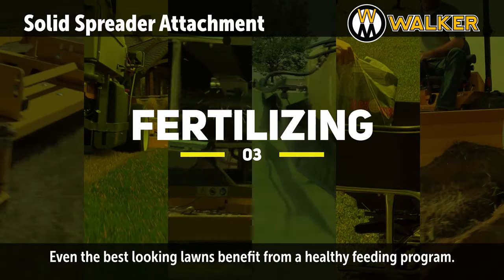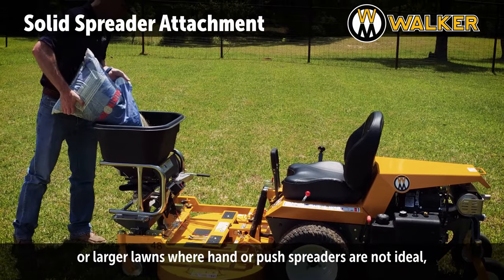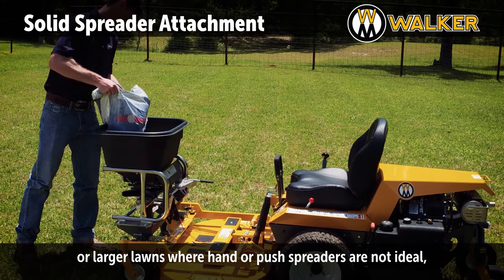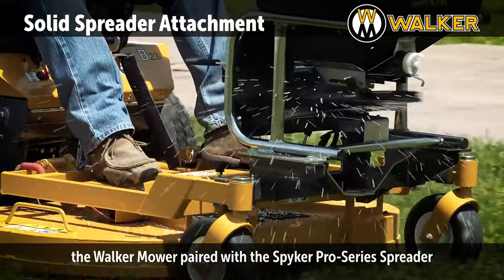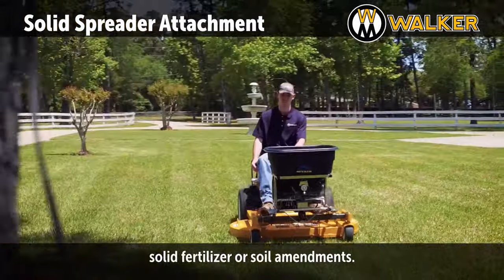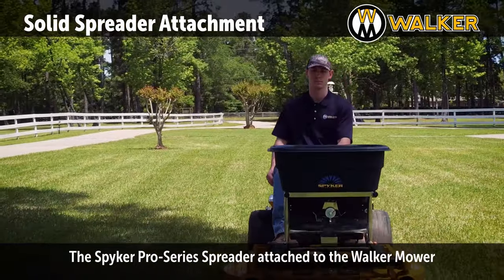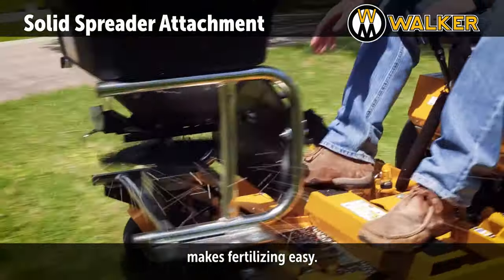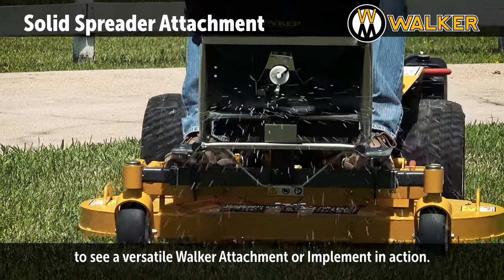Spring Green Up With Fertilizer Spreading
For commercial operations or larger lawns where hand or push spreaders are not ideal, the Walker Mower paired with the Spyker Pro-Series Spreader becomes a great solution for quickly and evenly spreading solid fertilizer or soil amendments.